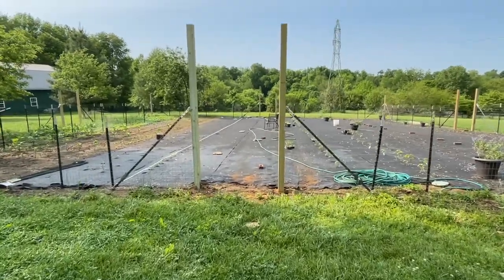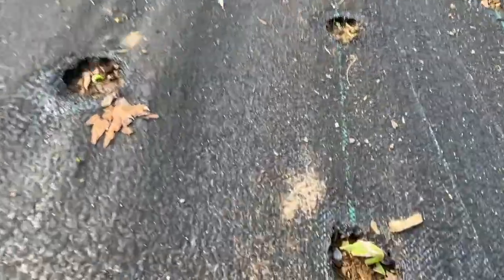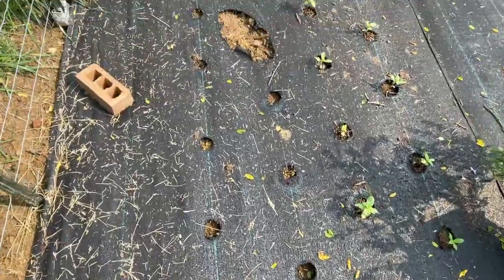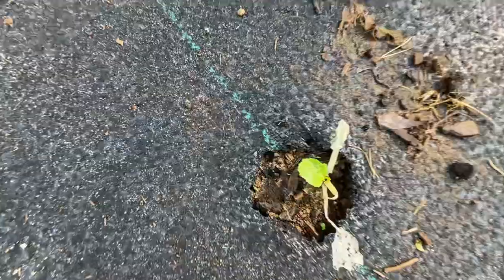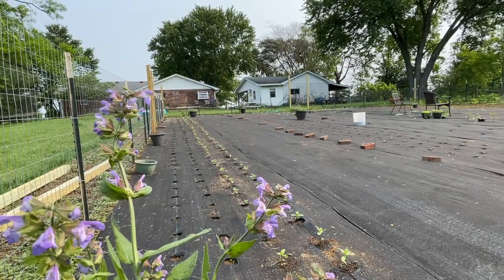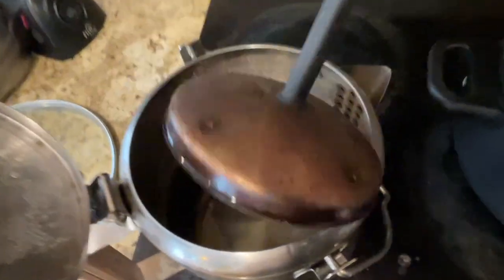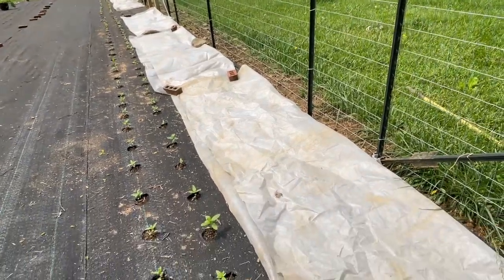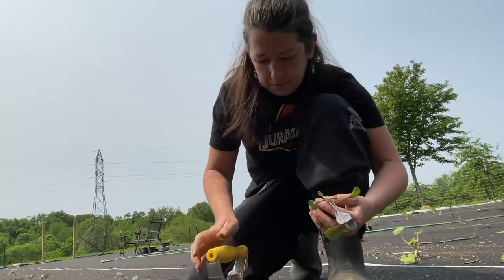Ugh! Garden Learning Curve and Sunflowers | Homestead VLOG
Who wants to plant sunflowers... AGAIN?! It's always something with the garden. Garden pests, birds, bunny rabbits, you name it. Tenacity is a gardening requirement.

Thanks for hanging out with me on our 5 acre homestead in Kentucky, USA growing zone 6b. I'm so glad you're here!